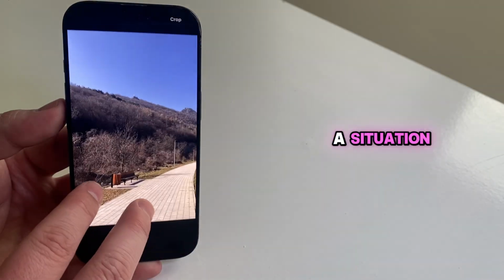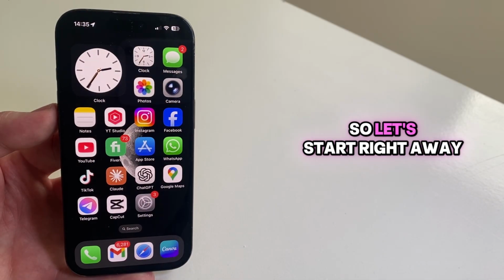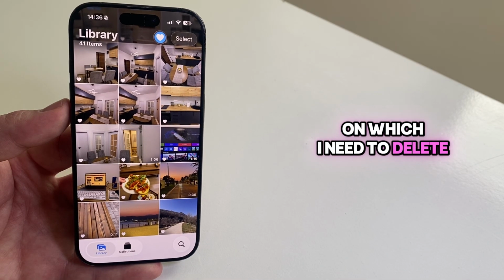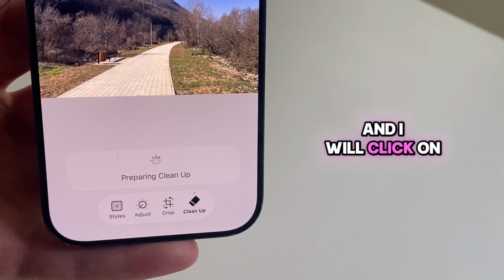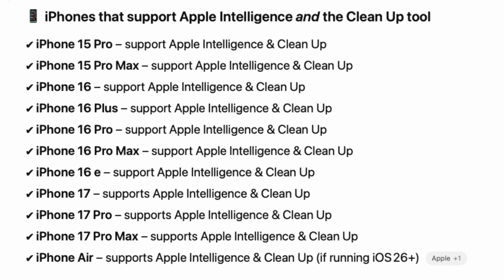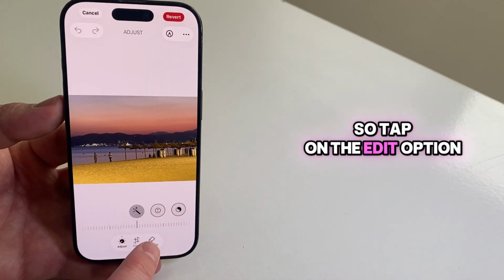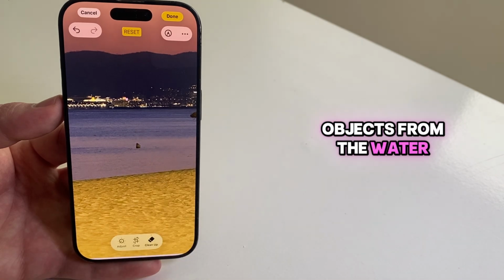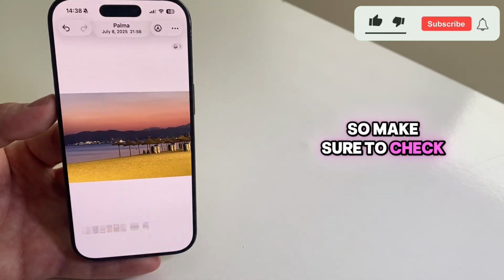iPhone 17/17 Pro: How to Use CLEAN UP Tool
iPhone 17 / 17 Pro Cleanup Tool Tutorial – Remove Objects & People from Photos Easily!

Ever snapped the perfect photo, only to notice an unwanted object or person ruining it? In this video, I’ll show you how to use the Cleanup Tool on your iPhone 17, 17 Pro, and 17 Pro Max to remove anything that spoils your shot—quickly and easily!